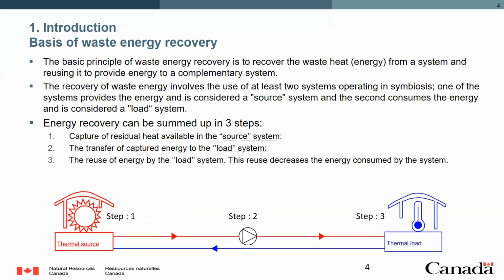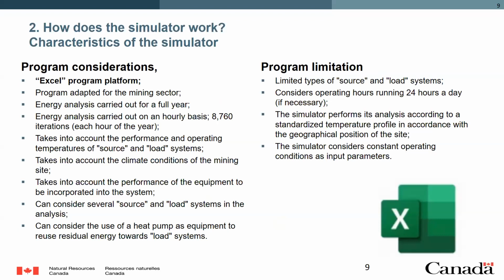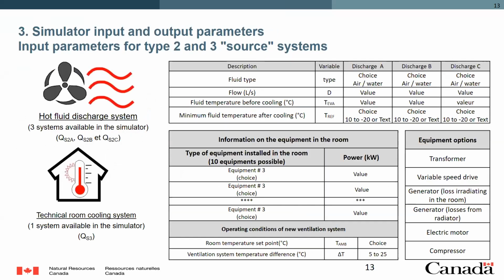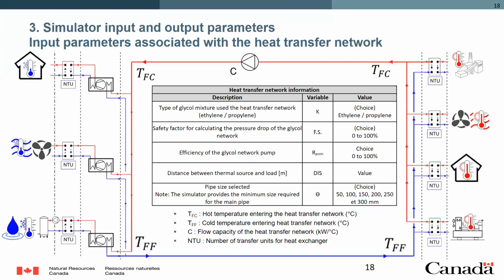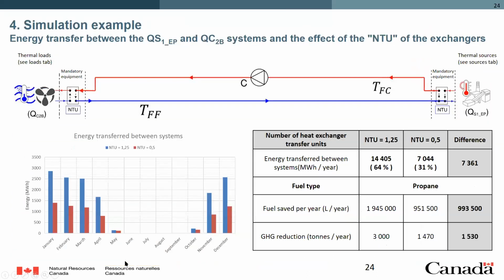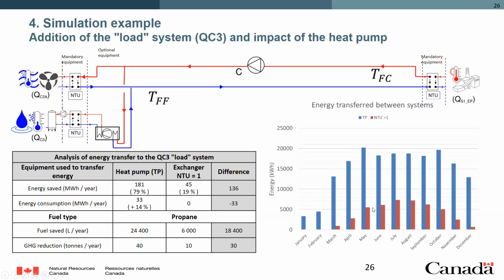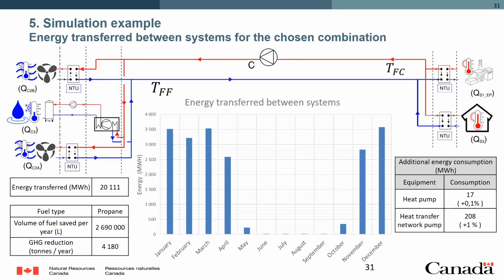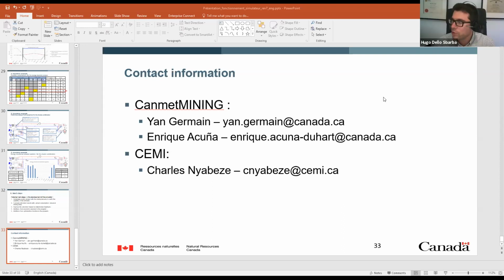Episode #27 Presentation of the waste heat recovery simulator for the mining sector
The mining industry is an intensive energy user, where some energy may be lost by the various mining operations.

Waste heat recovery will help to optimize processes and allow for a reduction in operating costs, energy consumption and greenhouse gas emissions.

A  waste heat recovery simulator will be presented to demonstrate value identification within the mining context.